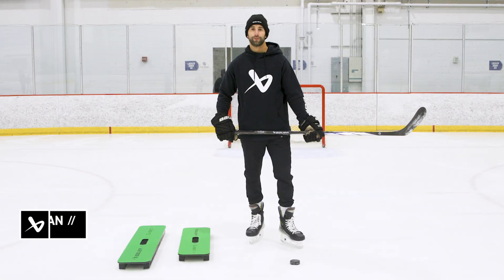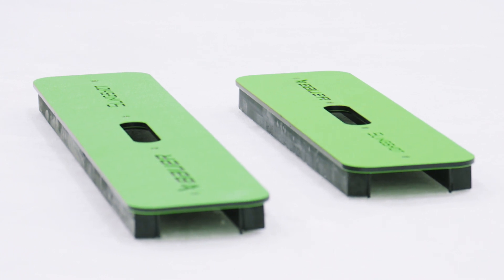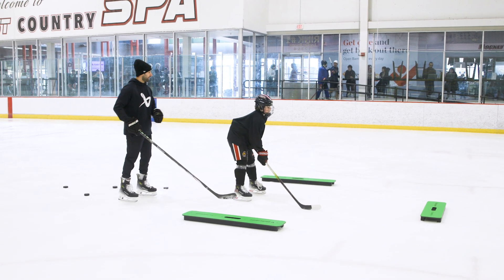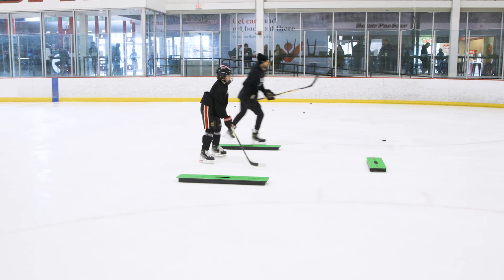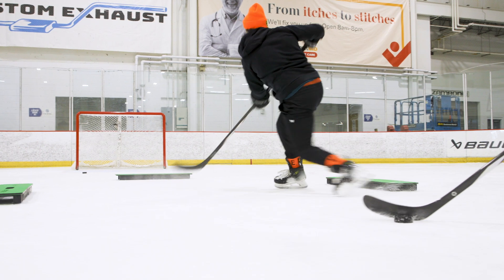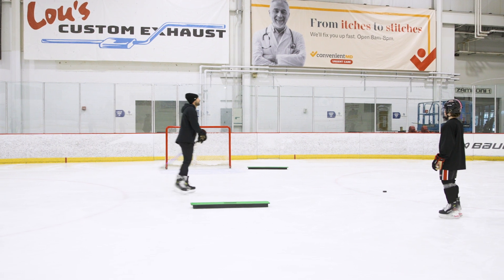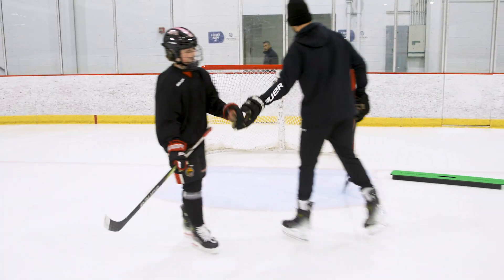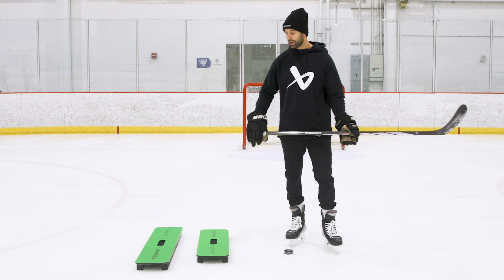Practice Passing, Shooting, and Reception with One Tool | Reactor Slingshot Passer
Introducing the BAUER Training Series — hosted by our PoweredByBAUER coaches! This week, Justin Selman of Topline Hockey coaches us through how he uses the BAUER Reactor Slingshot Passer to work on his pass accuracy, reception, and timing.